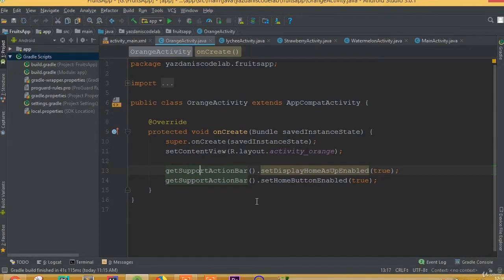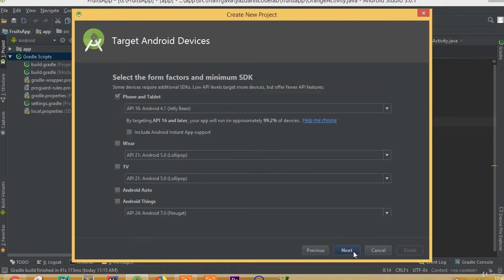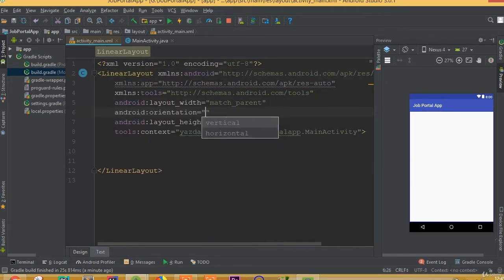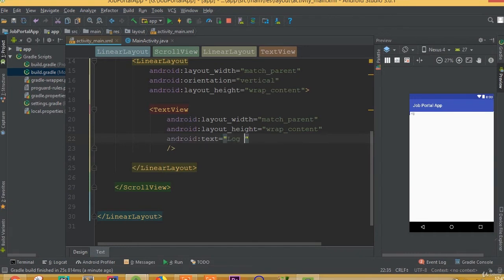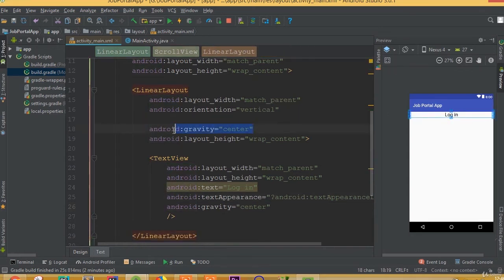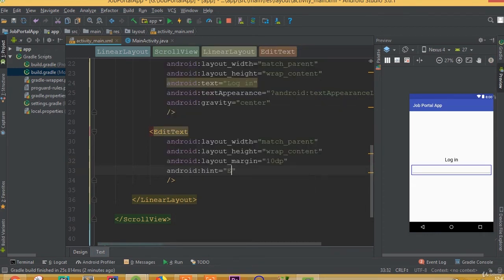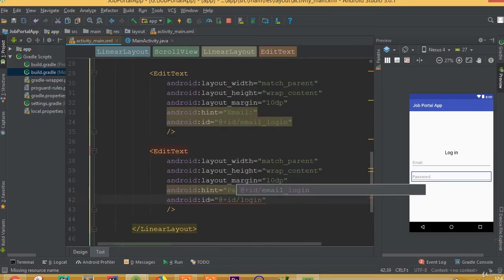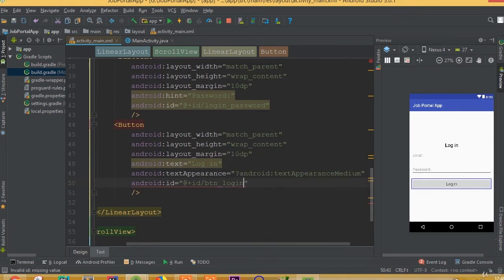Job Portal App - Part 1 | Create Project and Login Layout Design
In this tutorial, we will learn how to  Create Project and Login Layout Design